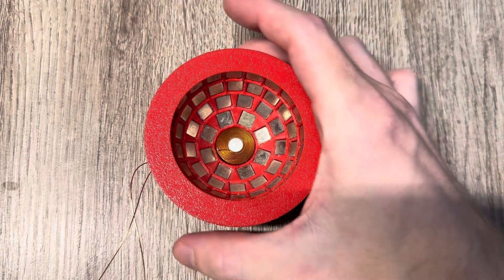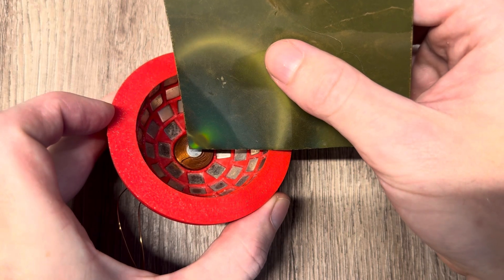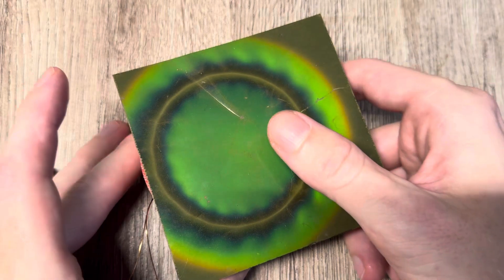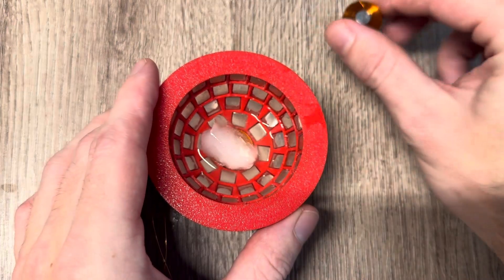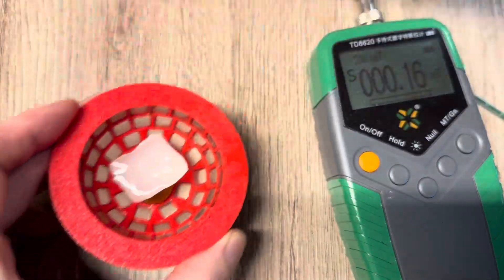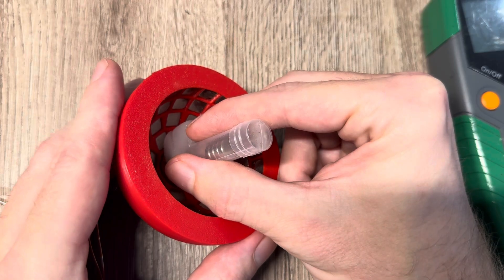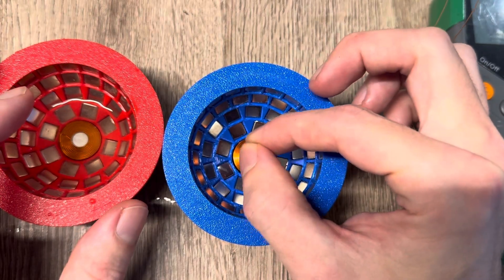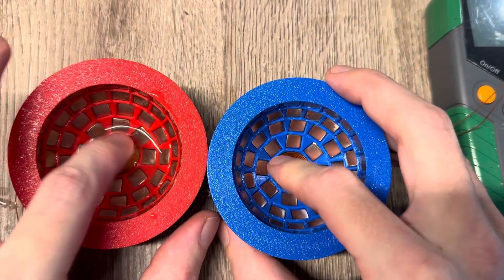Electromagnet at the center of a bowl magnet array 🧲⚡️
In this video I show you a bowl shaped magnet array with 59 pieces of 8mm cube magnets and an electromagnet at it´s center.